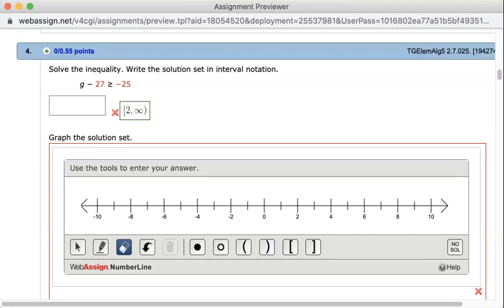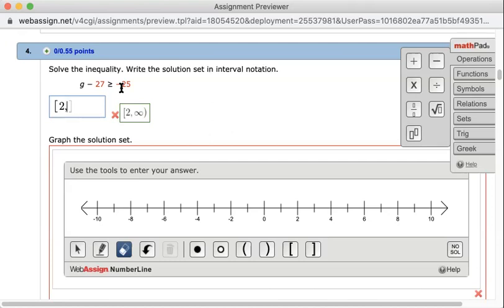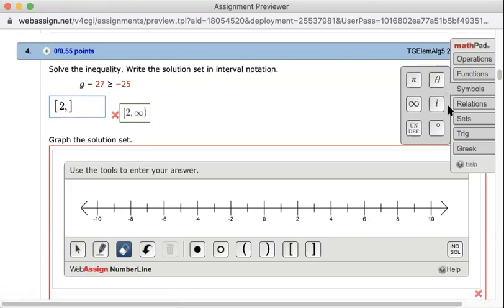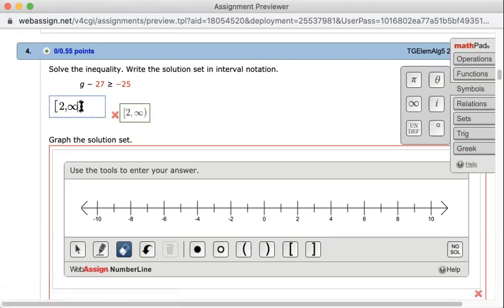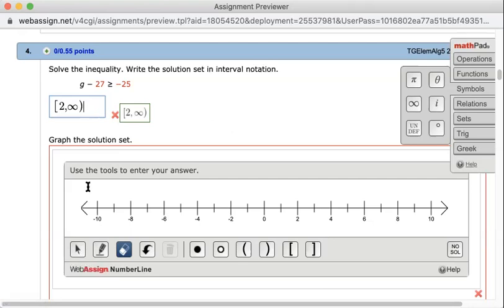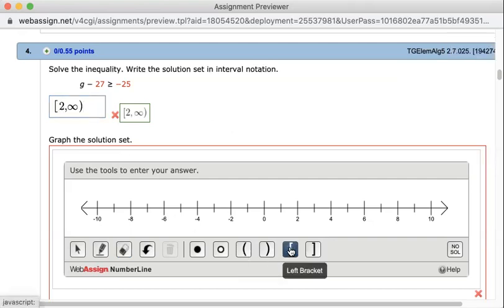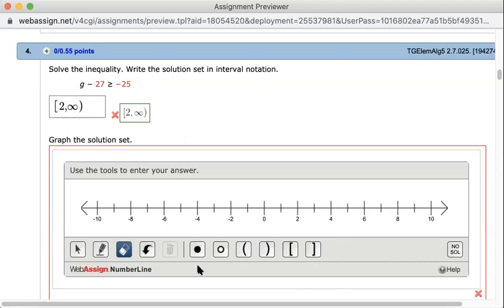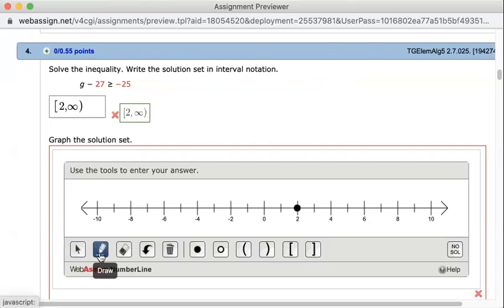Inequality Line Graphs in WebAssign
A short video on how to use line graphs in WebAssign to answer Inequality problems.